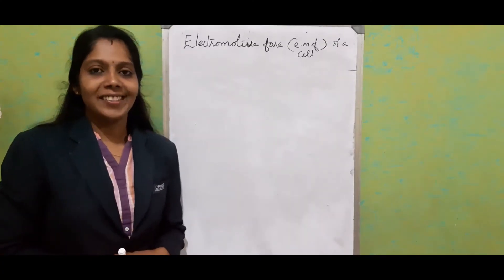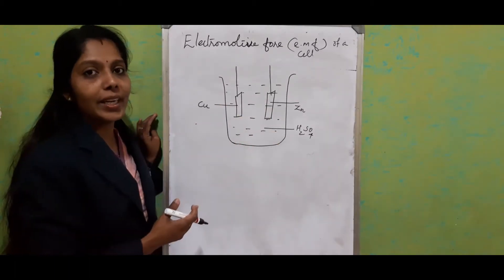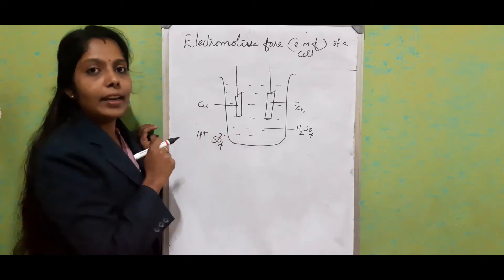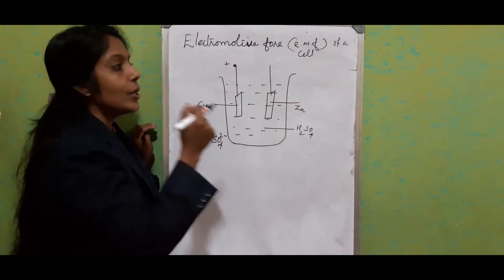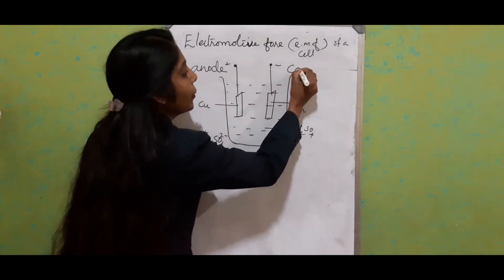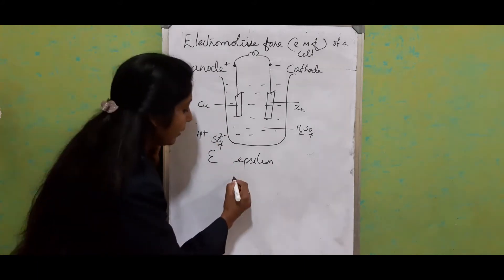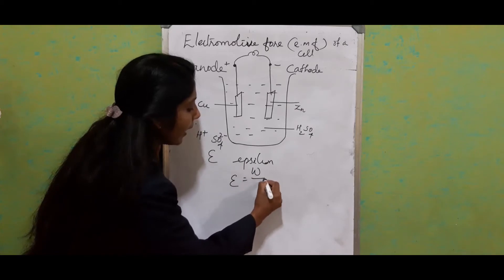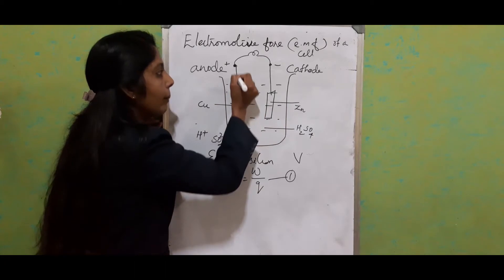ICSE Class 10 Physics Electro Motive Force (e.m.f) of a Cell.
This video gives the explanation of  concepts, Electro Motive force, Terminal Voltage and Voltage Drop in detail.